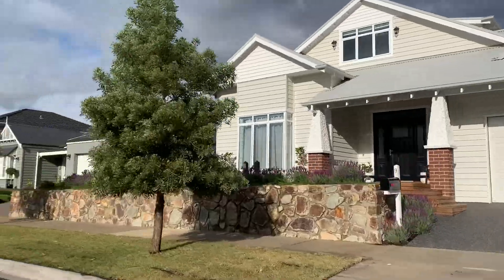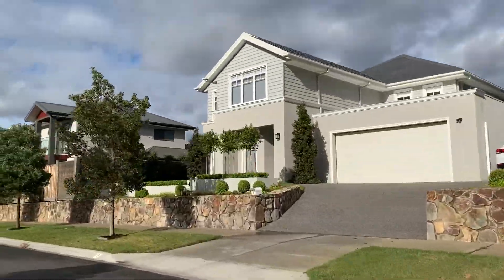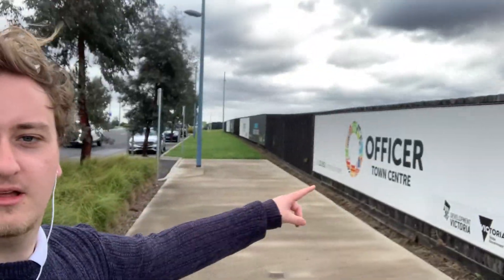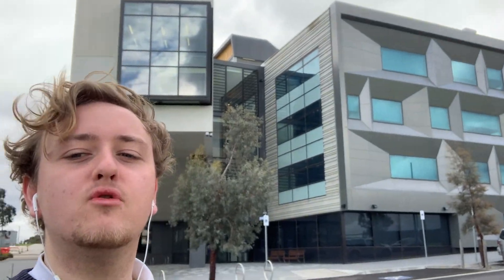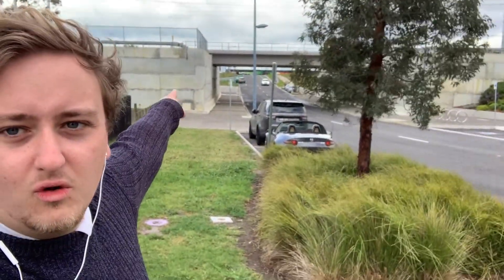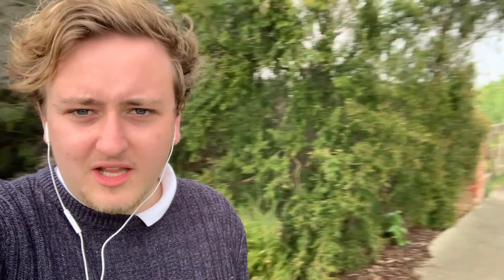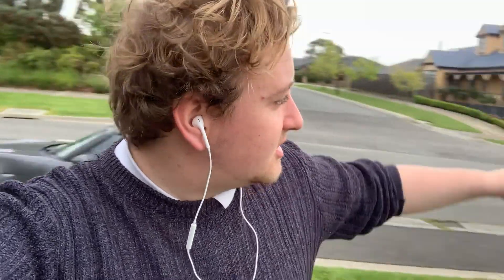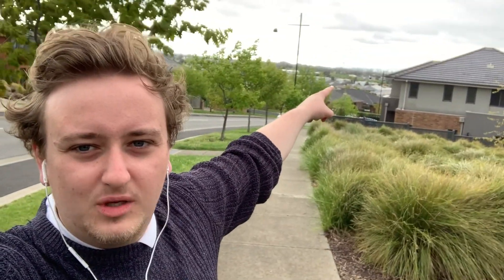Episode 9- What's happening in Officer?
Officer is one of Melbourne's newest and fastest-growing suburbs. This video shows you the different pockets within that space and where the opportunity is right now.
Your comments are super important to me, please take a second and say ‘Hi’ in the comments and let me know what you thought of the video … p.s. It would mean the world to me if you hit the subscribe button ;)

Andy Pater is a property guy who is currently working on a development down in San Remo with his father, Jason Pater. By day though, he works as a New Home Consultant for a builder in Melbourne's South Eastern suburbs.